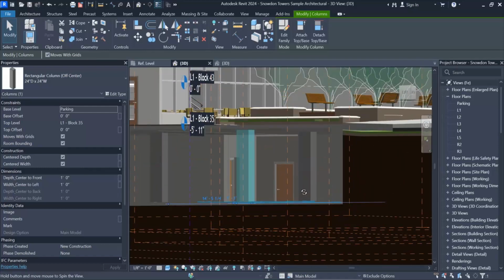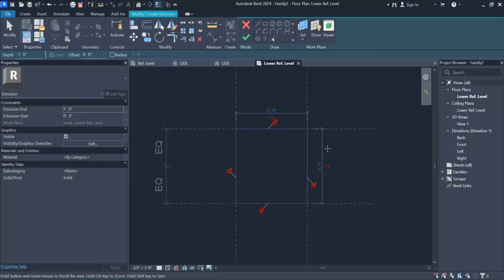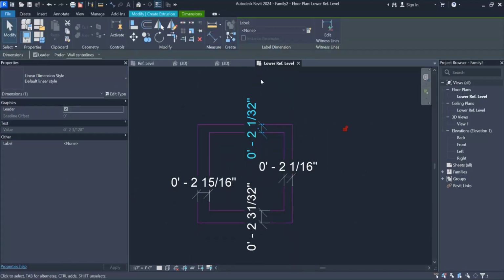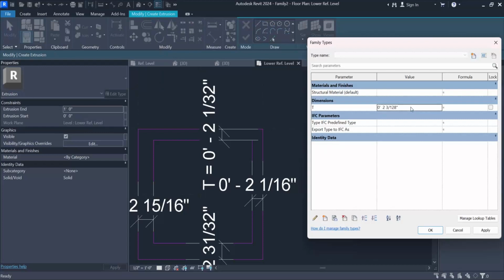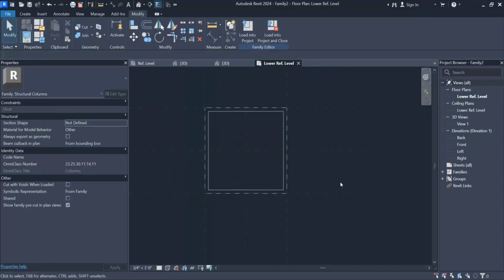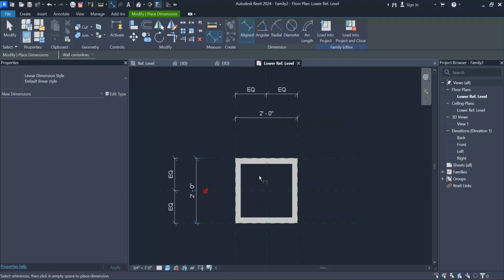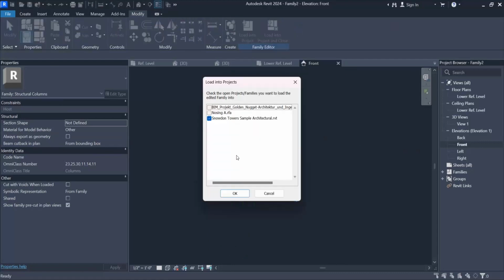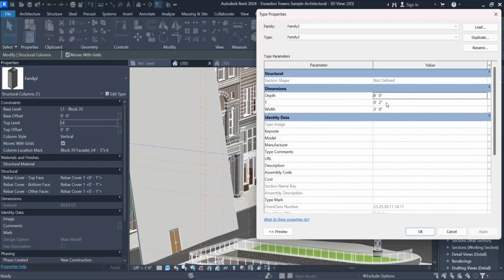🏗️ 𝐀𝐮𝐭𝐨𝐝𝐞𝐬𝐤 𝐑𝐞𝐯𝐢𝐭-𝐑𝐞𝐢𝐧𝐯𝐞𝐧𝐭𝐢𝐧𝐠 𝐒𝐭𝐫𝐮𝐜𝐭𝐮𝐫𝐚𝐥 𝐂𝐨𝐥𝐮𝐦𝐧𝐬: 𝐈𝐧𝐭𝐫𝐨𝐝𝐮𝐜𝐢𝐧𝐠 𝐍𝐞𝐰 𝐏𝐚𝐫𝐚𝐦𝐞𝐭𝐞𝐫𝐬 🚀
In this video, you will learn about an exciting topic in structural engineering - creating and parametrically customizing a metal box column! 🔧🏢

Structural columns are critical elements that provide essential support and stability to buildings and structures. 💪

However, with advancements in technology and design, we now have the opportunity to reimagine these columns and introduce new parameters to enhance their performance and aesthetics. 🌟

The ability to customize structural columns with new parameters opens up a world of possibilities. Imagine tailoring columns to specific architectural needs, optimizing load-bearing capacities, and seamlessly integrating them into unique structures. It's an exciting journey into the future of engineering and construction! 🏗️

Whether you're a seasoned professional or an architecture enthusiast, this video will inspire you to rethink traditional column designs and explore the endless opportunities that innovative parameters can bring. 🏛️💡

 Amir Karami